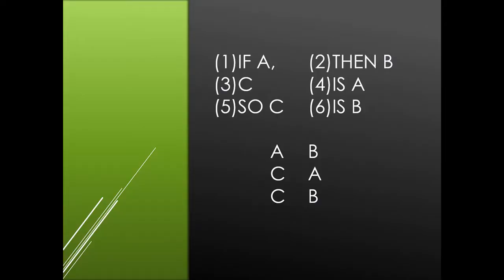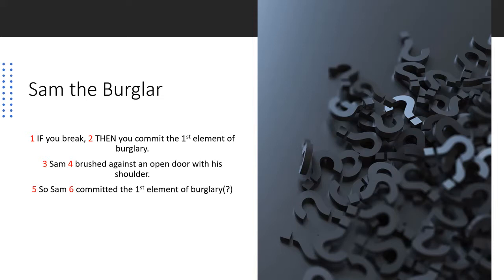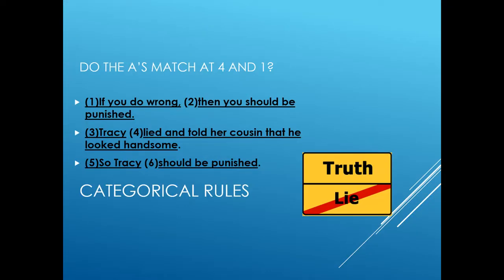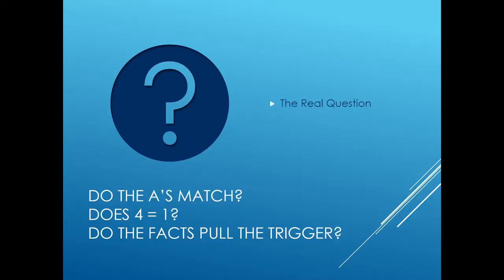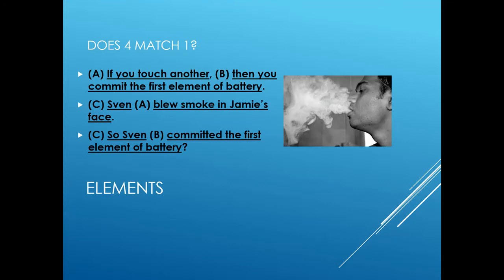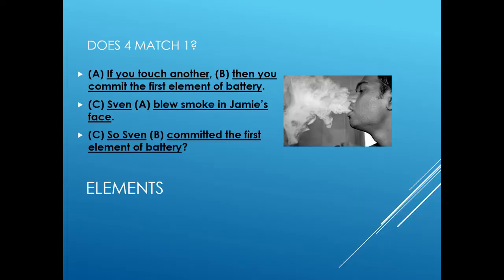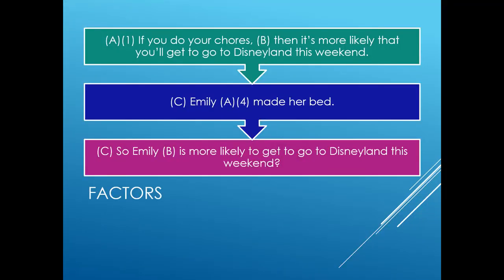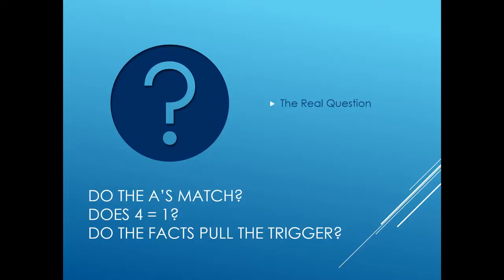Week 8: Brain Training, Ep. 3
Matching facts with rule triggers.